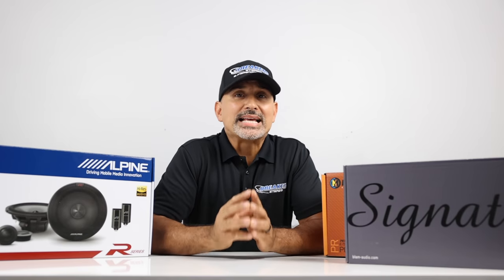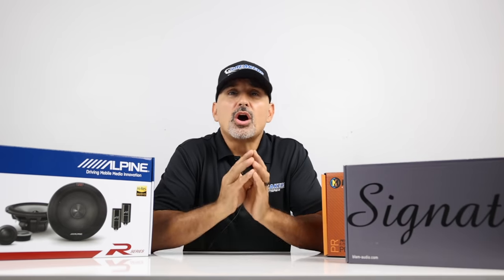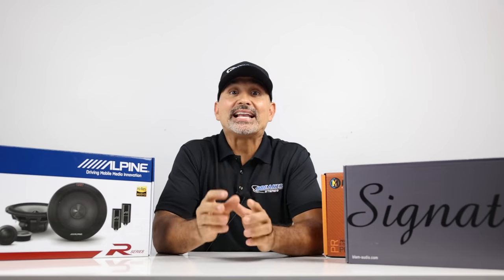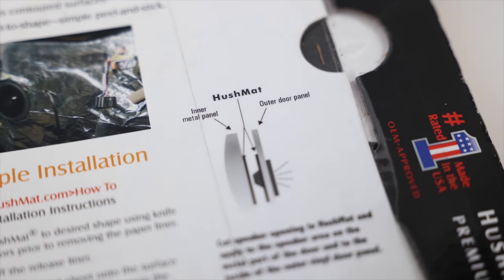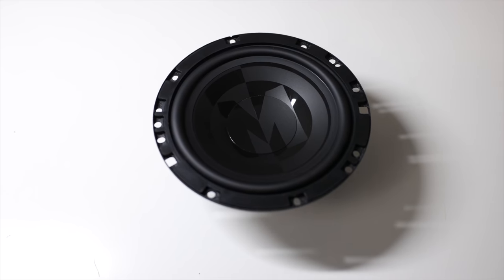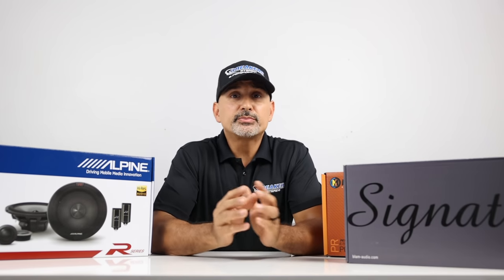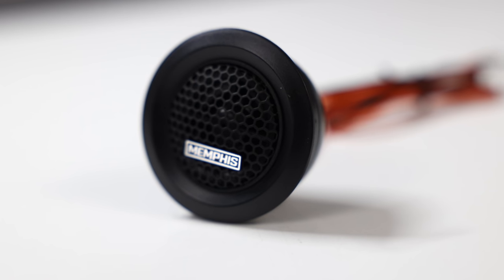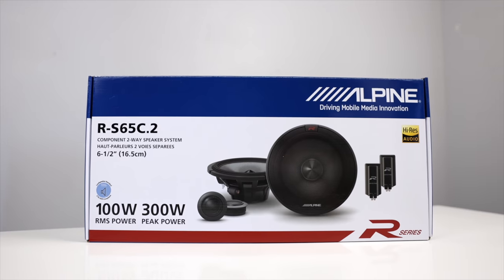Good, Better, Best 6.5" Component Speakers Alpine R-S65C.2, Memphis PRX-60C and BLAM S165.80+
In this video we go over 3 sets of 6.5" / 6 3/4" component speakers. The speakers under review are the Memphis PRX60C, Alpine R-S65C.2 and the Blam Signature S 165.80+. We go over all the features to each set of speakers and after we hit the demo room for a sound demonstration so grab a set of good headphones to get the full experience.

GOOD: Memphis PRX60C $149 🚚

BETTER: Alpine R-S65C.2 $199 🚚